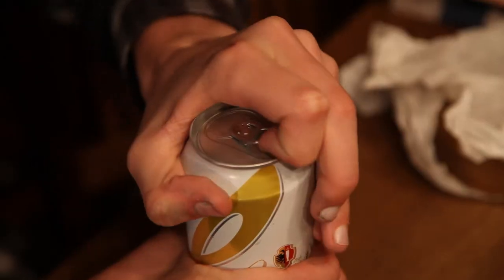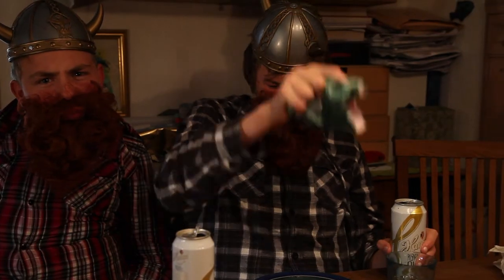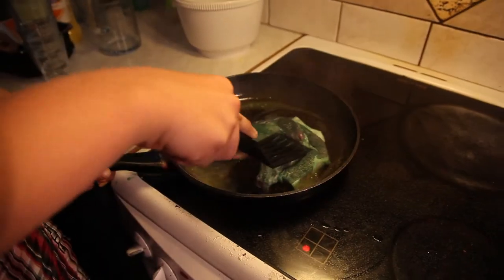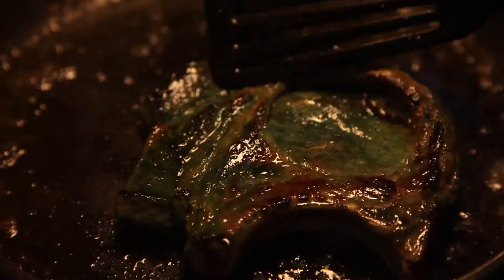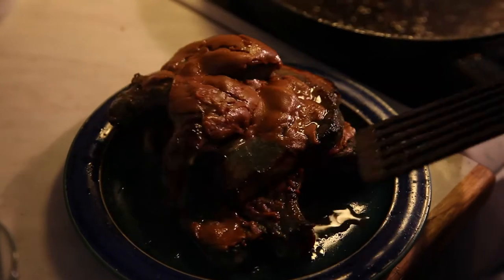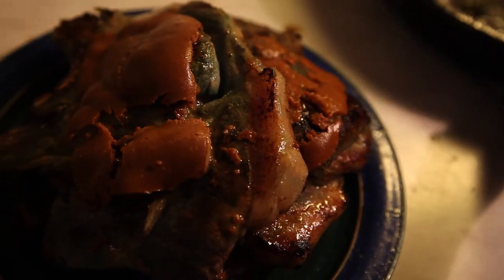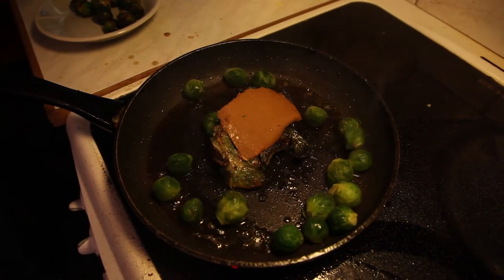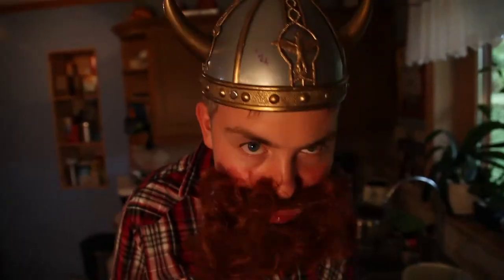Dwarven Meal Time!! ORC BURGER with GOAT CHEESE!! (HD)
Two dwarves makes food for dinner. Orc Burger!

Remake of the epic meal time theme: Torgeir Ryssevik